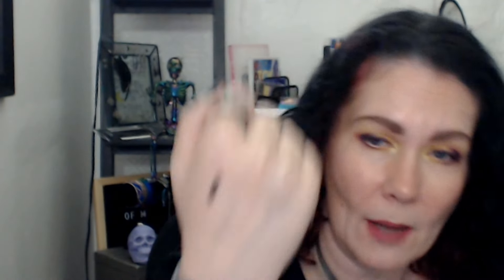Love My Makeup Project - Update 17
This is my 10 uses project so that I can give love to makeup items may be neglected. I am working on 3 products, with a goal to use each 10 times. There is no end date, and it is a rolling style project.

Current products:
--Lottie London eyeliner -Velvet (7 uses)
--Beauty For Real lipliner - Deep Nude (Rolling out)
--Sephora Colorful Blush - 01 Shame on You (3 uses)
--J.S. Lipstick - Paleontologist (Rolling in)

Participants:
Shelley:  @UnapologeticallyShelley

Scan your receipts, earn points from every purchase you make, and redeem them for gift cards to your favorite stores!